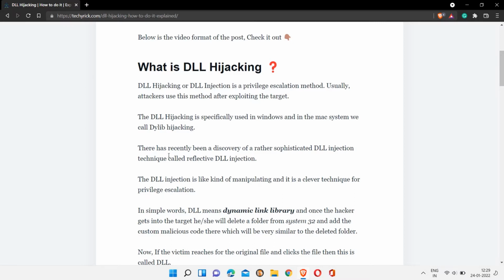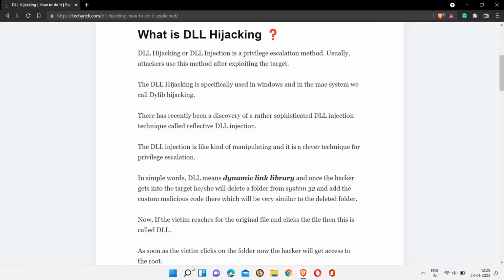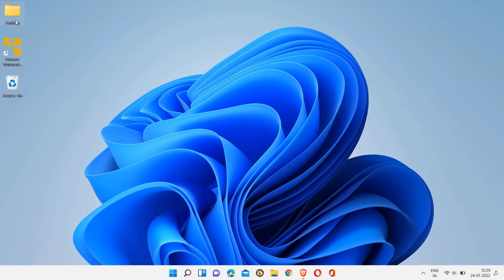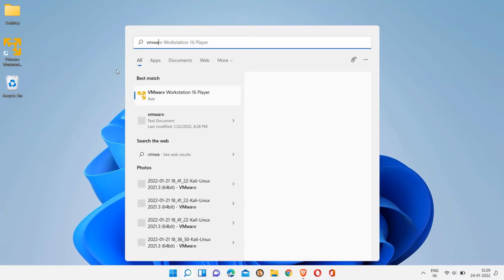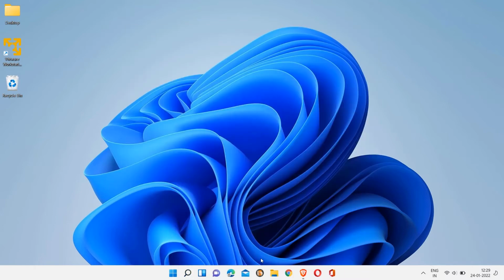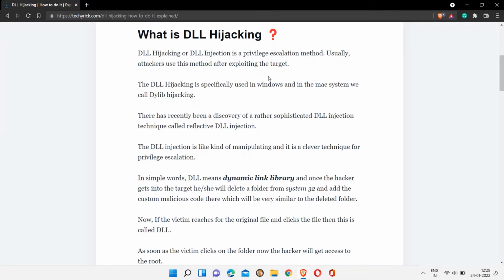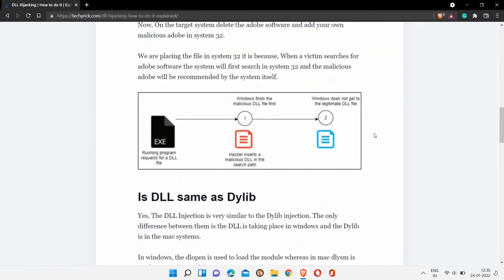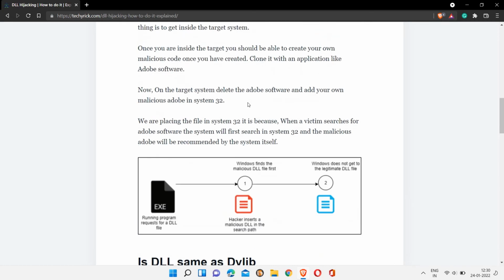DLL Injection and Dylib Injeection explained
What is DLL Hijacking ❓
DLL Hijacking or DLL Injection is a privilege escalation method. Usually, attackers use this method after exploiting the target.